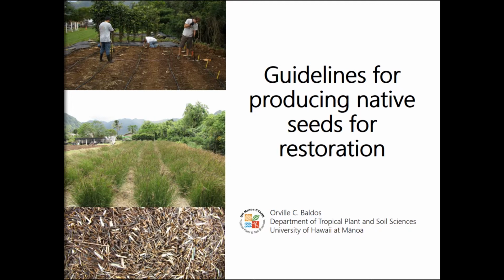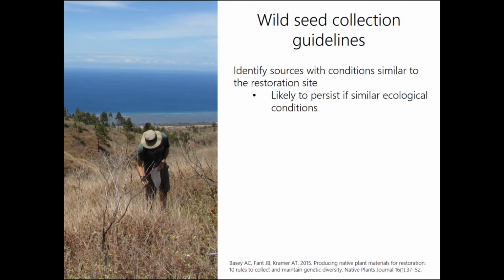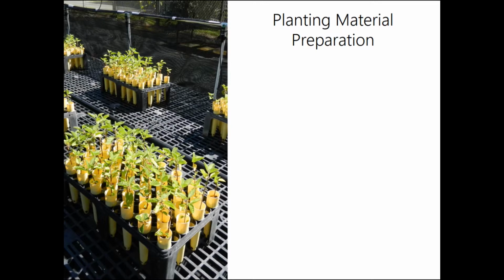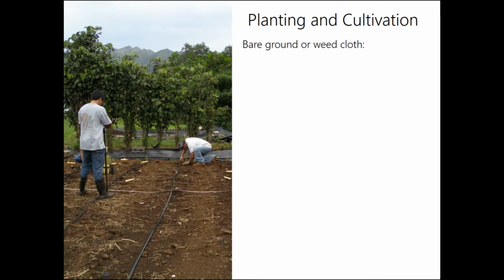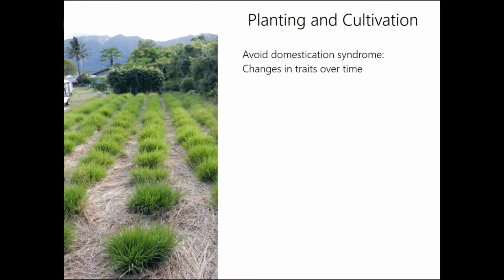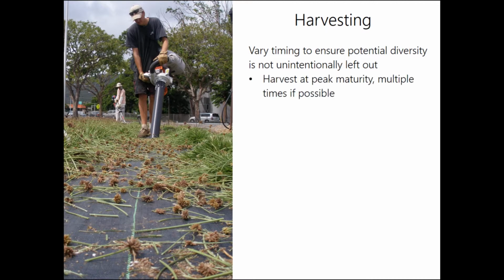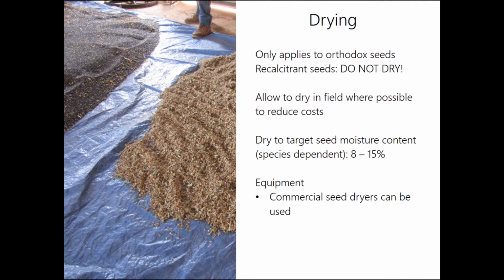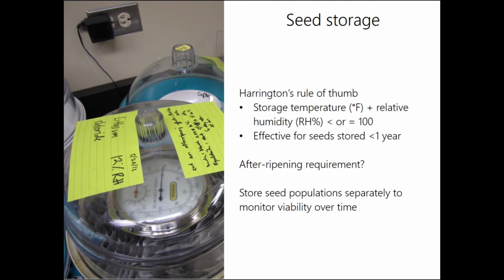Guidelines for producing native seeds for restoration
Talk presented at the Priority ONE (Oahu Native Ecosystems) Restoration Workshop on April 4, 2019, Aloha Stadium Hospitality Room, Honolulu, Hawaii